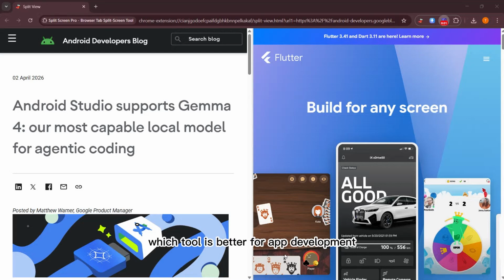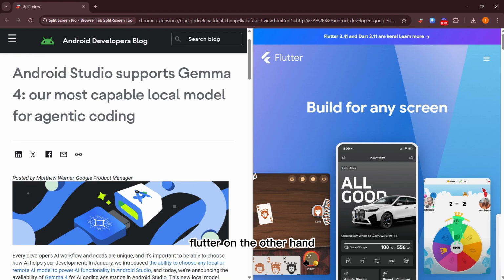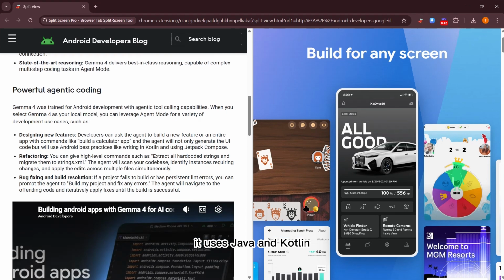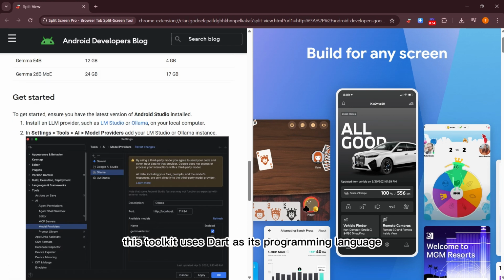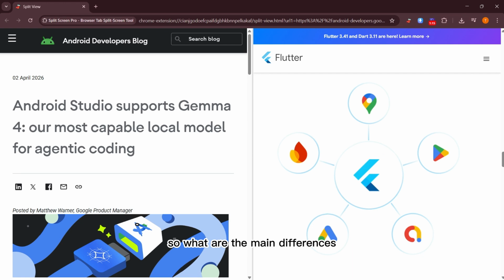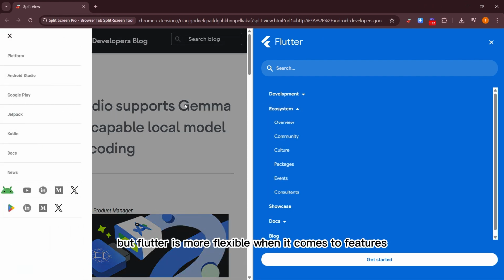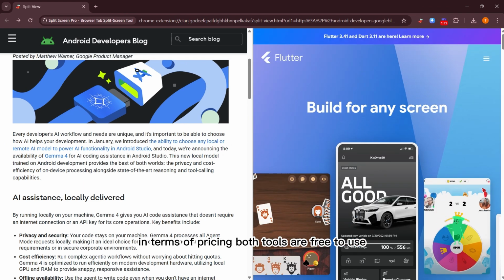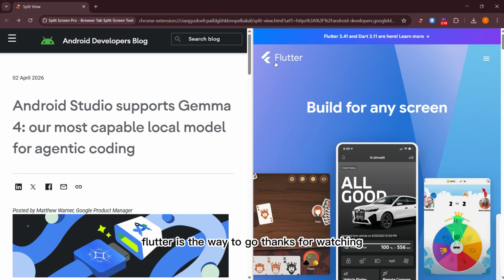Flutter or Android Studio? Here's What You Need to Know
Are you trying to decide between Android Studio vs Flutter for your app development needs? In this video, we dive deep into the differences and help you choose the best tool for your projects.

If you're searching for:
- Android Studio vs Flutter comparison
- Best app development tools 2023
- Flutter vs Android Studio pros and cons
- How to use Android Studio for beginners
- Flutter setup tutorial for new developers
- Android Studio features explained
- Flutter vs Android Studio performance
- Best practices for Android Studio
- How to build apps with Flutter
- Differences between Android Studio and Flutter

In this video, we cover everything you need to know about Android Studio vs Flutter, including their unique features, advantages, and disadvantages. Whether you're a beginner or an experienced developer, this tutorial will guide you through the essential aspects of both platforms, helping you make an informed decision for your next app development project.

Key points covered:
- Android Studio features and setup
- Flutter installation and configuration
- How to create an app using Android Studio
- Fix common issues in Flutter
- Setup guide for Android Studio
- Tutorial on Flutter app development
- Comparison of performance between Android Studio and Flutter
- How to transition from Android Studio to Flutter